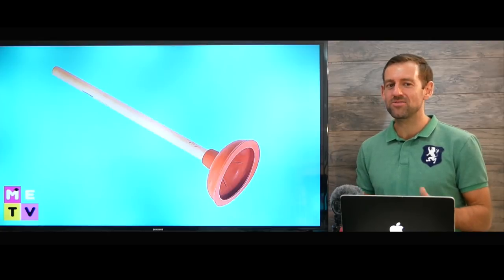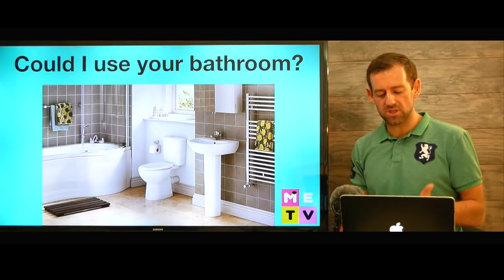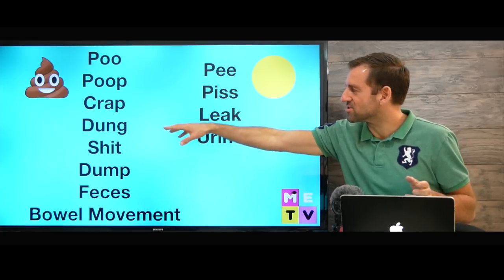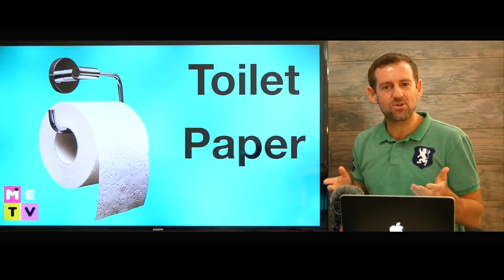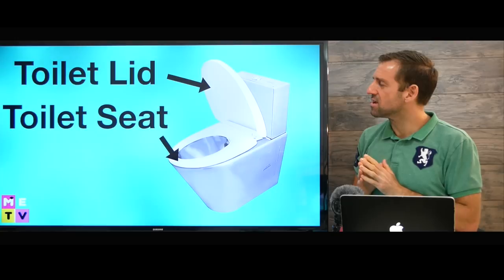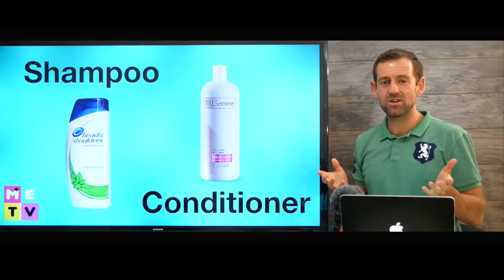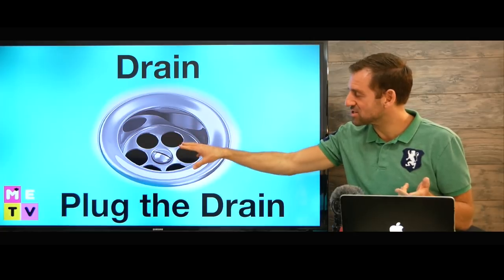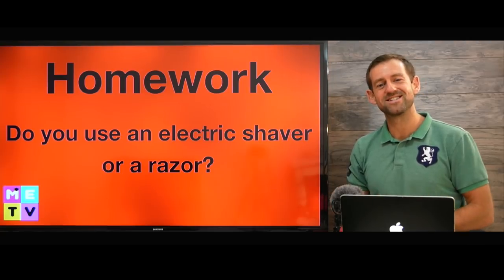Bathroom Vocabulary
In this English vocabulary lesson, I teach you bathroom vocabulary!

You can always find my YouTube homepage at:
Youtube.com/madenglishtv